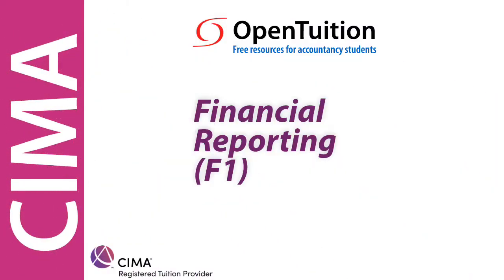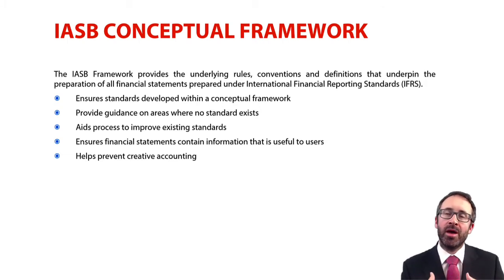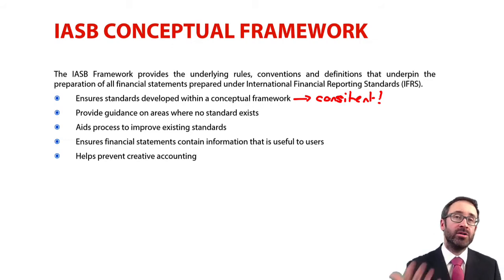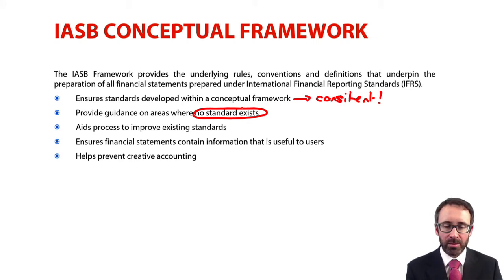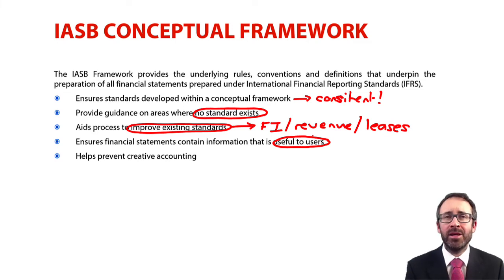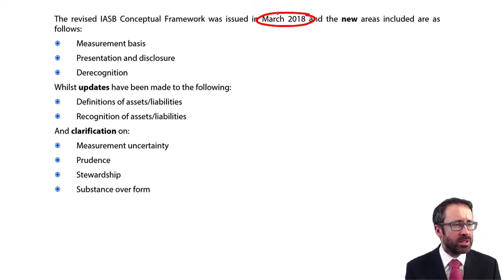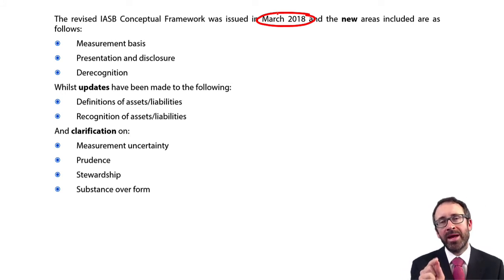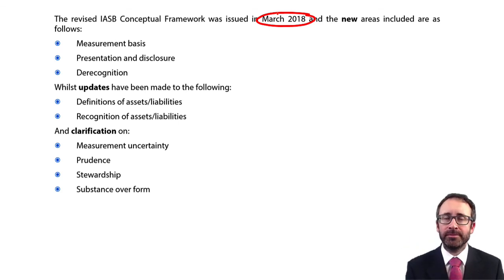IASB Conceptual Framework – CIMA F1 Financial Reporting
Free CIMA resources: notes, lectures, tests and Ask the Tutor Forums are available